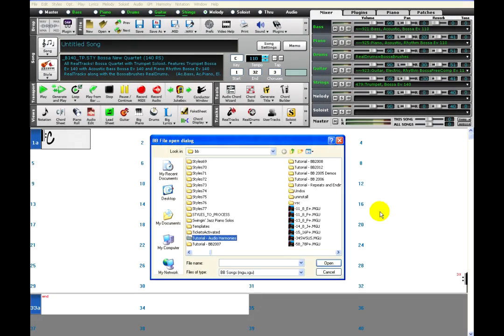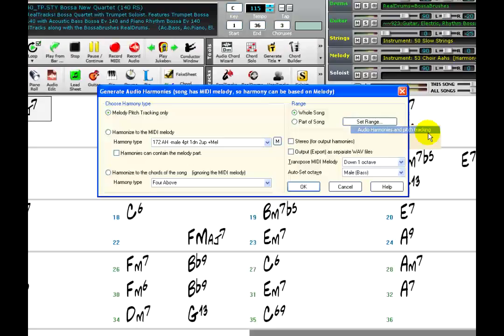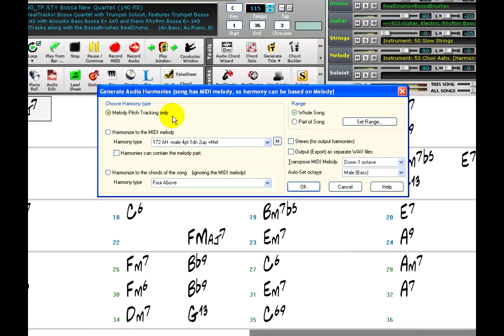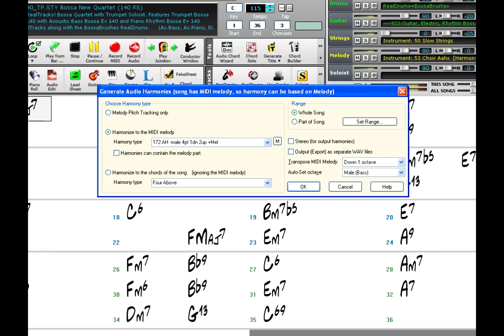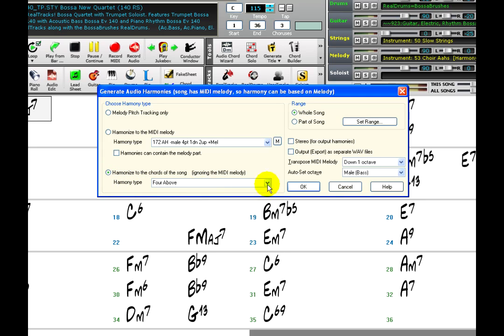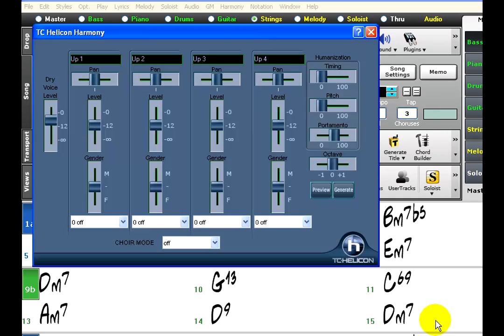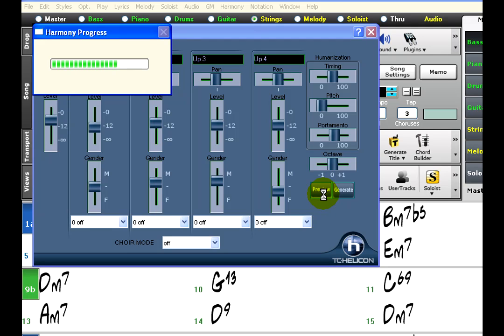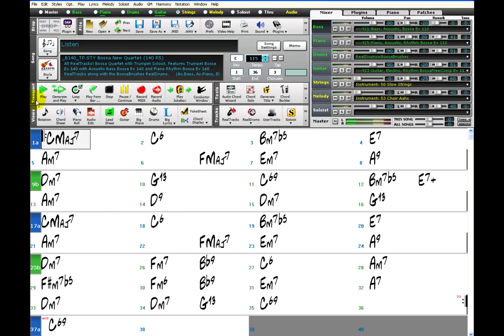Generating Audio Harmonies in Band-in-a-Box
You can harmonize your audio track in Band-in-a-Box based on the chord progression or melody.

This video was created using Band-in-a-Box 2014.